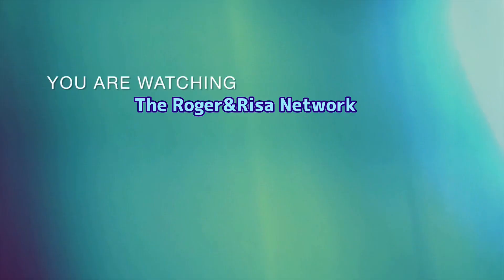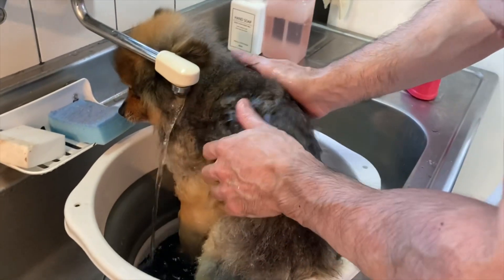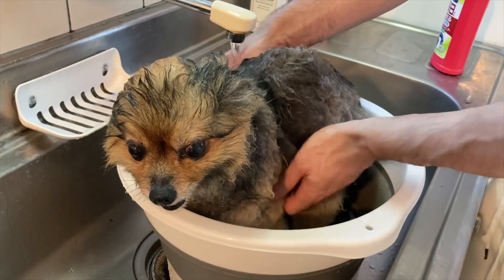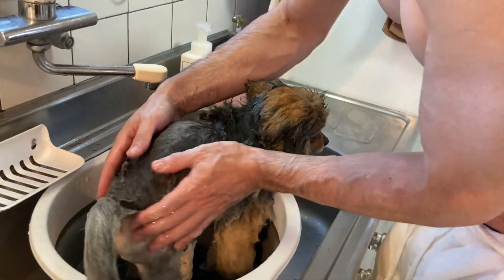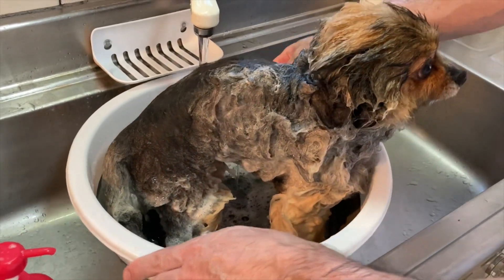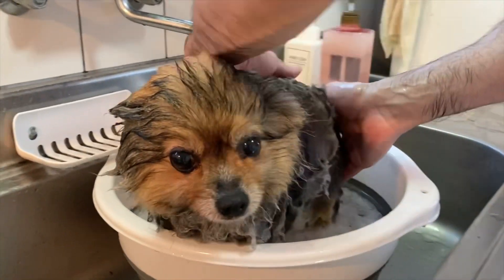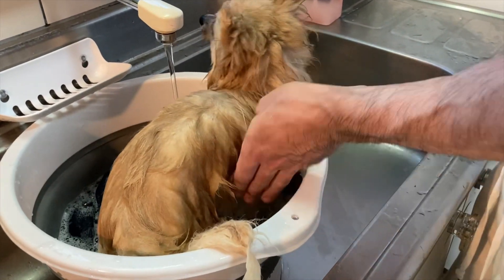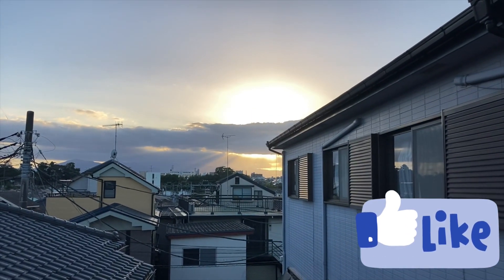Life With Dogs Series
Today we tried a new way to wash the dogs
It worked well

These are the products we actually buying for our dogs - Lilly & Momo, and they love them.

We will do our best to make more good videos.

Thank you for your support! Full of love ♡

Dry food:

Blue Buffalo Wilderness Adult High-Protein Dry Dog Food with Real Chicken, Grain-Free, Made in the USA with Natural Ingredients, Chicken, 24-lb. Bag

Wet food:

Blue Buffalo Delectables Natural Wet Dog Food Toppers Variety Pack, Tasty Chicken & Hearty Beef, Cuts in Gravy, 3-oz. (12 Pouches, 6 of Each Flavor)

Treats:

Milk-Bone MaroSnacks Dog Treats, Beef, 40 Ounce with Real Bone Marrow and Calcium

PEDIGREE DENTASTIX Large Dog Dental Care Treats Original, Beef & Fresh Variety Pack, 2.73 lb.Pack (51 Treats)

Greenies Original Teenie Natural Dental Care Dog Treats, 36 oz. Pack (130 Treats

Grooming:

Dog Clippers Grooming Kit Hair Clipper-Low Noise Paw Trimmer- Rechargeable - Cordless Quiet Nail Grinder Shaver for Cats and Other Pets

Chibuy Curved dog grooming scissors with Round Tips, Pet Shear for Cats, 4CR Stainless Steel Bending, Professional Tools for Home

Reinvented Pet Nail Clippers for Your Pal - USB Rechargeable LED Light for Bloodline | Razor Sharp and Durable Blade | Vets Recommended Trimming Tool for Dogs and Cats

Slicker Brush for Dogs & Pet Comb Value Kit,Large Dog Slicker Brush for Goldendoodles Poodles Doodle with Ergonomic Solid Wooden Handle Best Extra Long Pin Dog Grooming Brush Haired Dogs (purple)

Beds&Furniture:

Hugs Pet Products Chillz Gel Mat
Pressure-Activated Cooling Pad for Pets - Non-Toxic, No Water or Refrigeration Needed - Ideal for Home, Travel & Crates

X-ZONE PET Dog Playpen Portable Pet Play Pens for Puppies, Cat, Rabbit, Chicks, Foldable Exercise Play Tent Kennel Crate, Indoor/Outdoor Travel Camping Black Small

Toilet:

IRIS USA Pee Pad Holder, Medium Dog Pad Holder, Secured Latches, Non-Skid Rubber Feet, High Polish Finish for Easy Cleaning, Leak Protection Dog Potty Tray, Fits 17"x23" Pad or Larger, Dark Gray

Amazon Basics Dog and Puppy Pee Pads with Leak-Proof Quick-Dry Design for Potty Training, Standard Absorbency, Regular Size, 22 x 22 Inches, Pack of 100, Blue & White

Cleaning tools:

Fedicelly Large Lint Rollers Pet Hair Extra Sticky Floor, Cat Dog Hair Remover Laundry Clothes Carpet Furniture,6.3 inches Wider with 320 Sheets Giant Lint Remover Brush for Couch with Long Handle